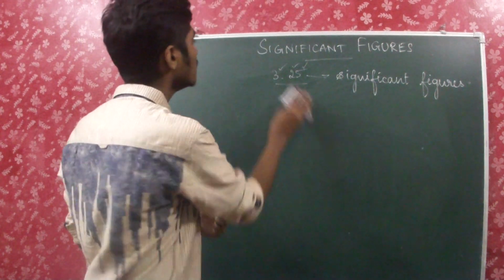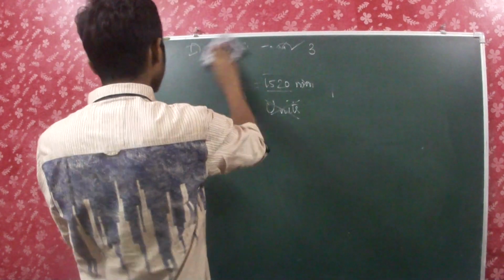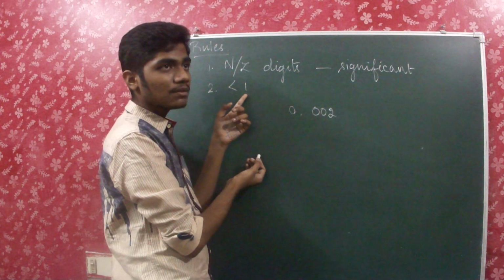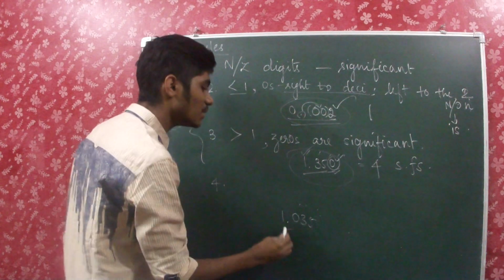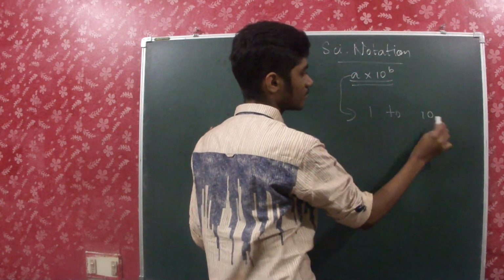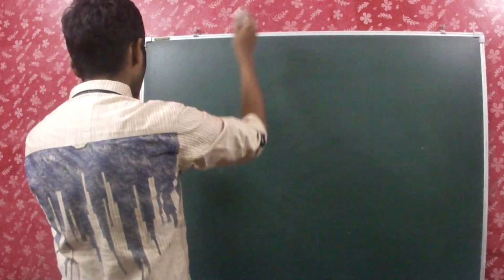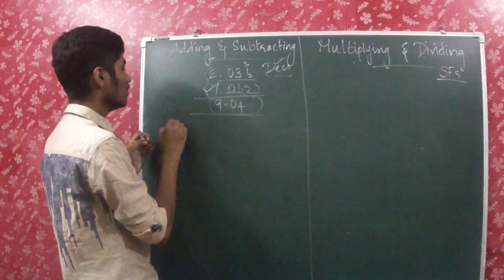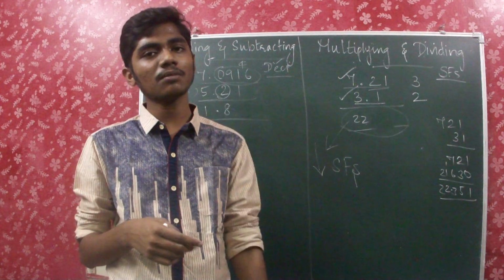Significant Figures (Class XI Physics Chap 2) - Part 4 / Shel Lectures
A lecture on Significant Figures (Class XI Physics Chapter 2 - Part 4). Hope it helps. Keep supporting me. Thanks.